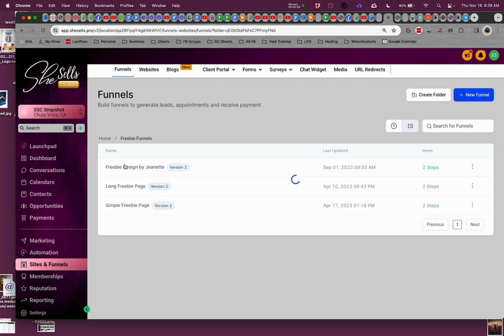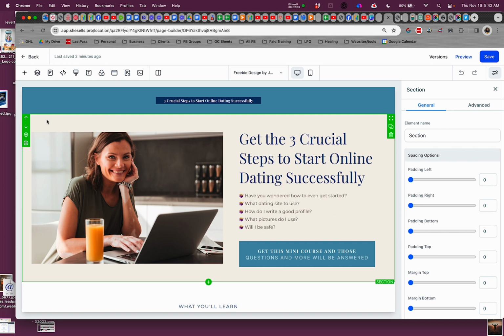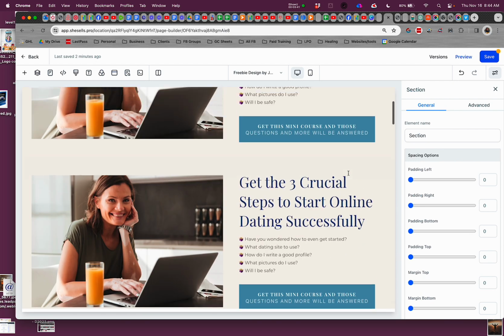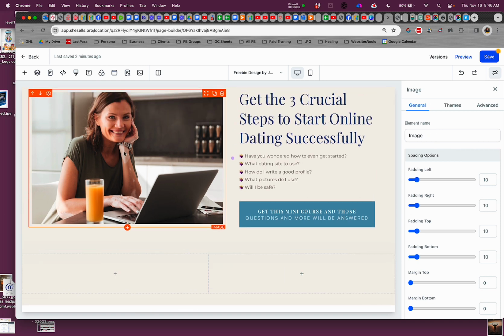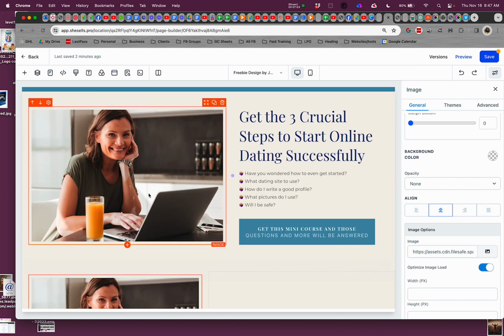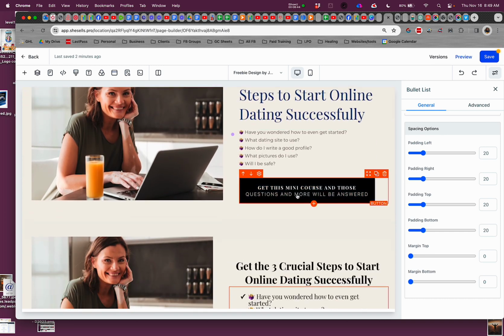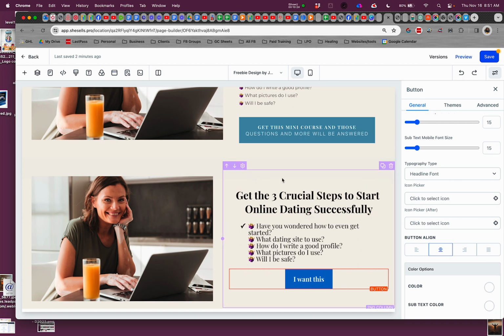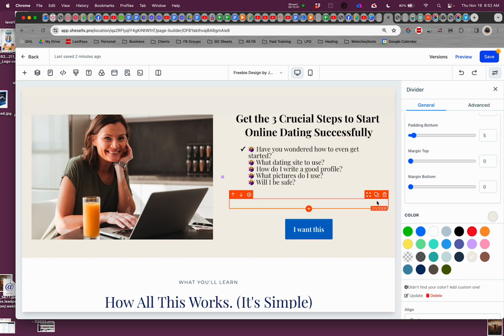How to edit websites and landing page in GHL (High Level)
She Sells Like a Pro Trial: (GHL for Women)